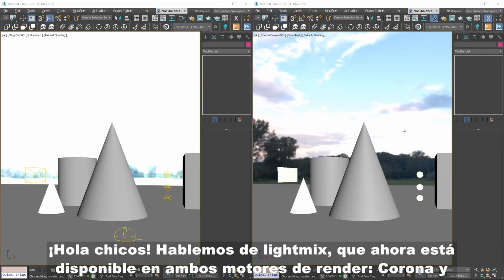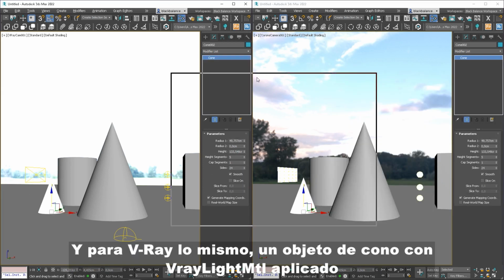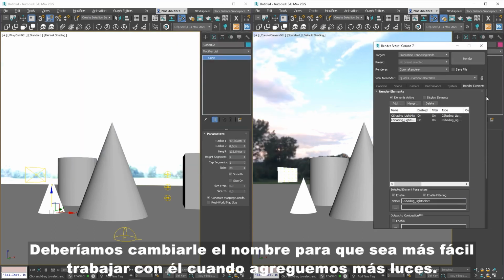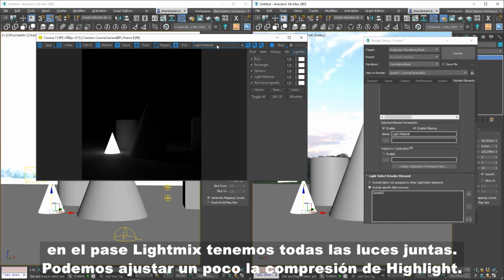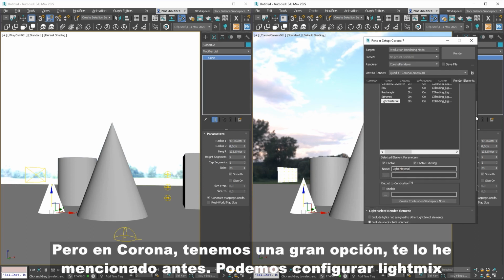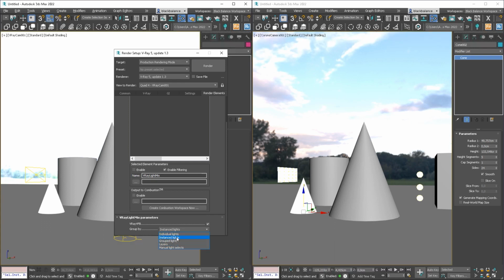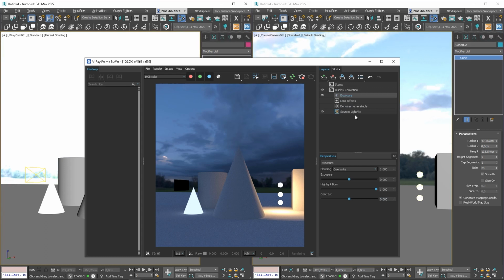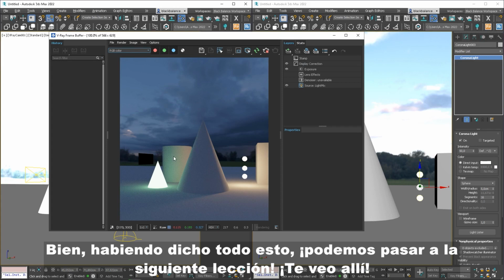Lesson 10 Corona V Ray Lightmix